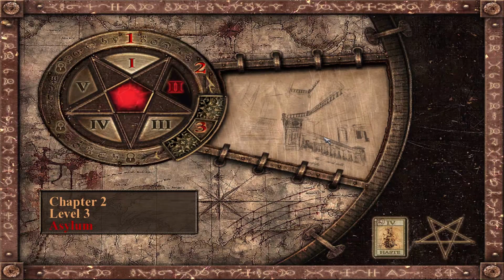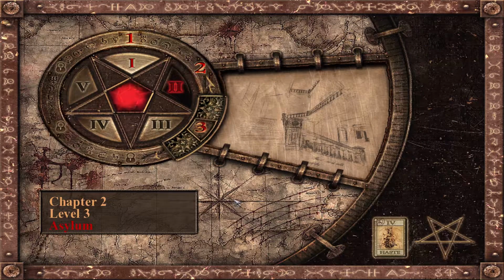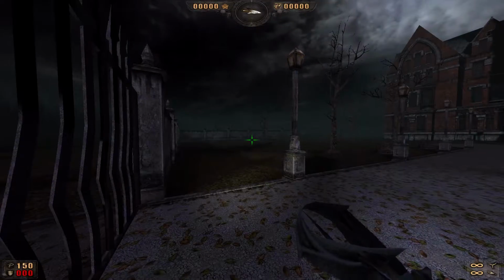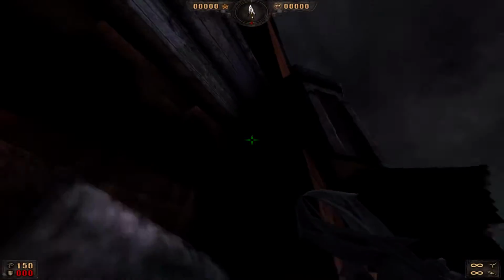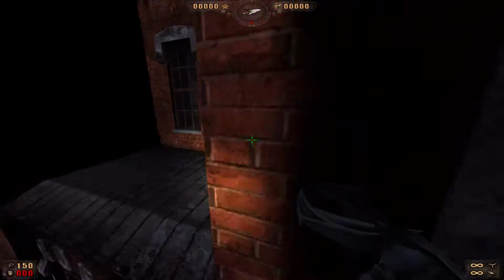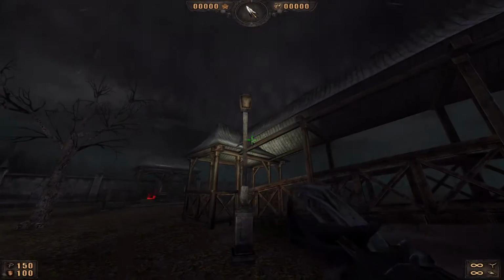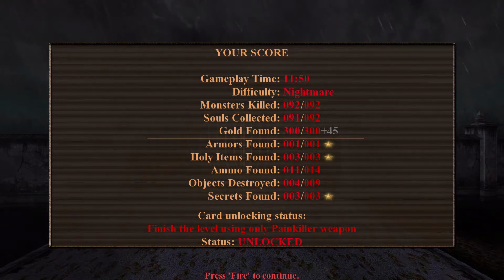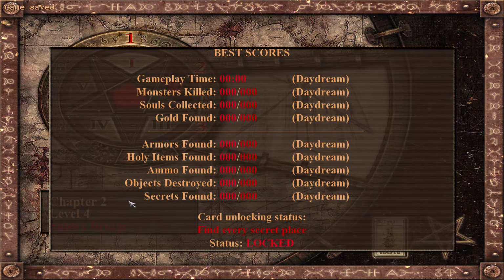Let's Play Painkiller: Black Edition - (C2L3) Asylum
Discussing arcade classics in a asylum.